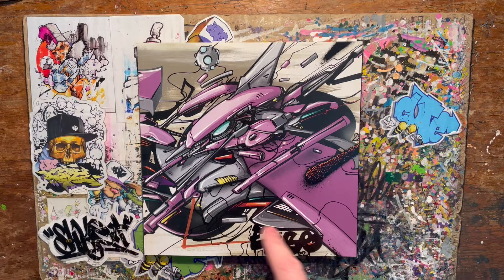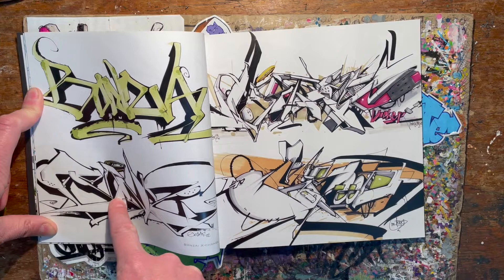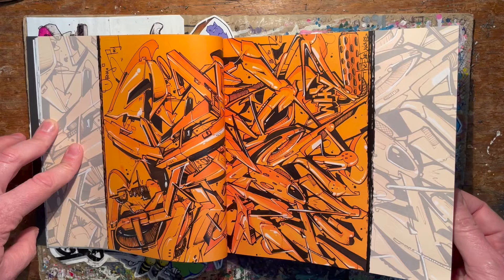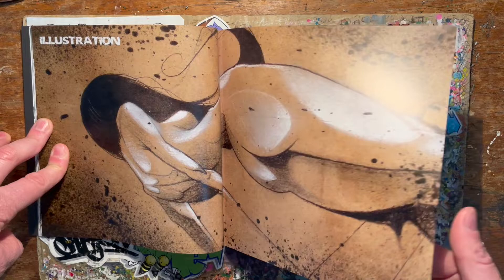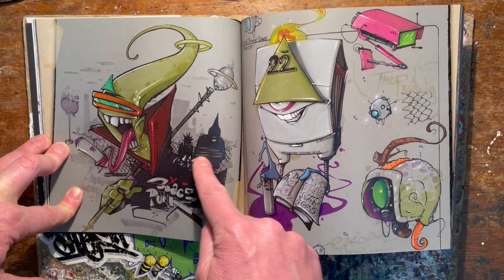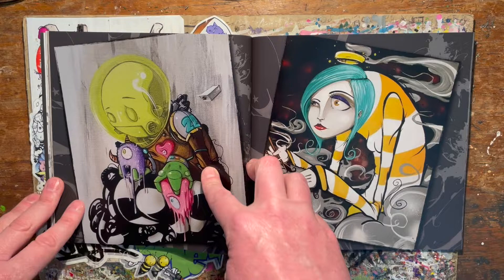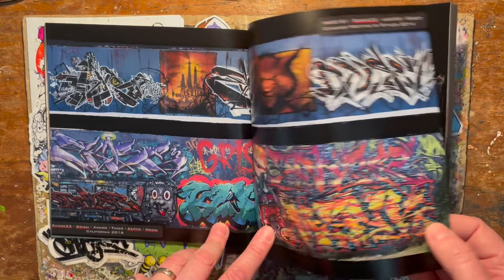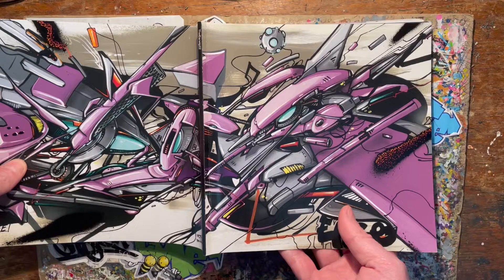Flipthrough - Ekose22 aka The Earwig - graffiti sketchbook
In this video I flipthrough the graffiti sketcbook of Ekose 22. Original letter syles, detailed and tekky characters and masterful uses of colour and line. This guy is amazing...